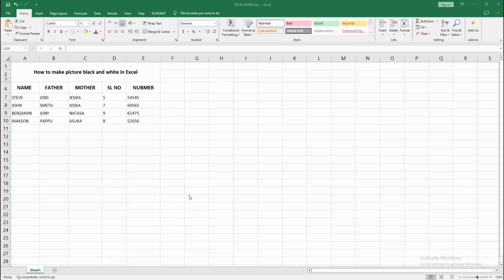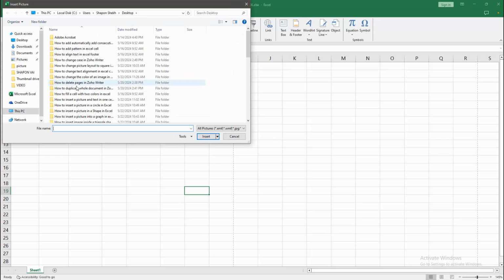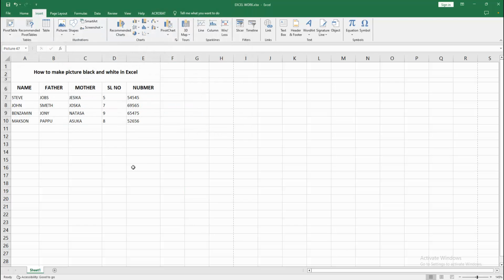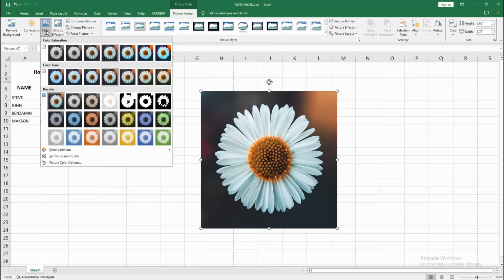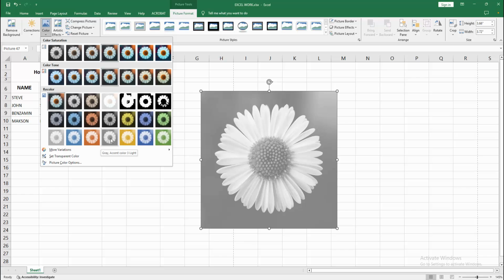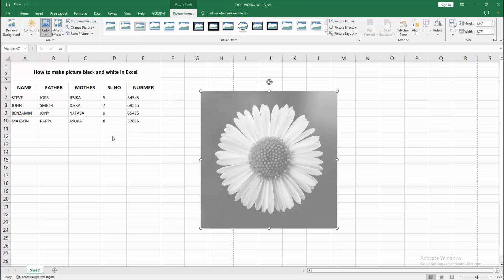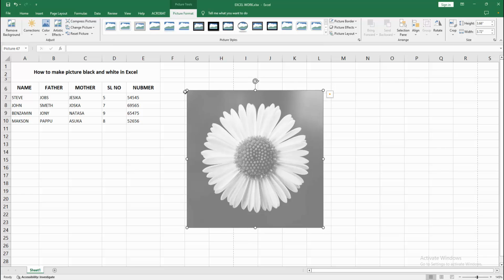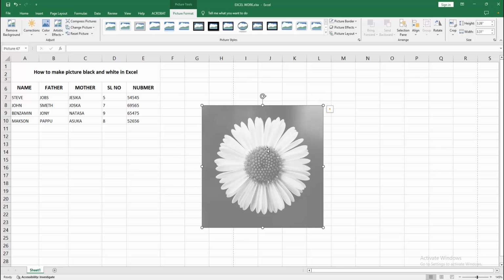How to make picture black and white in Excel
Assalamu Walaikum,
In this video I will show you, How to make picture black and white in Excel.  Let's get started.